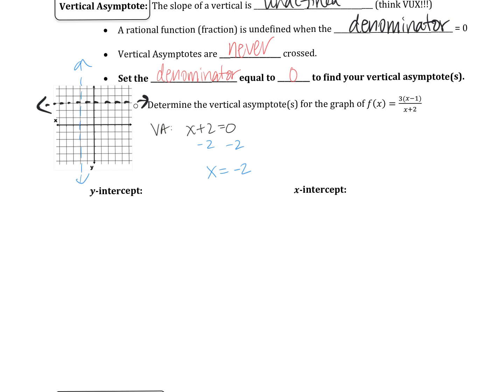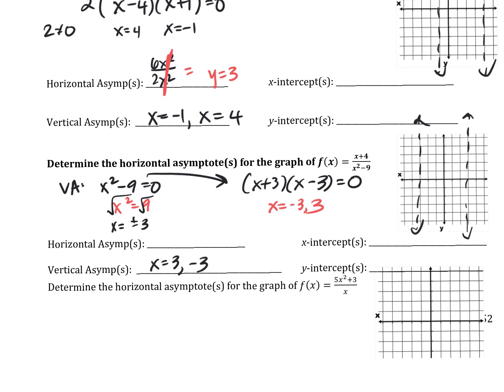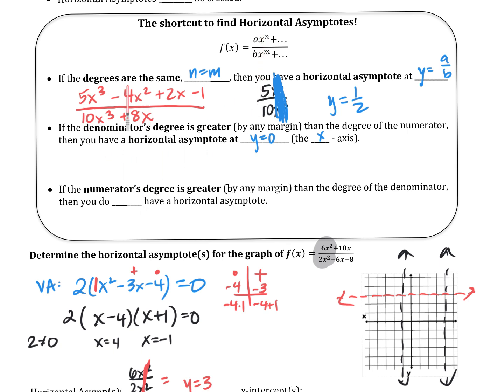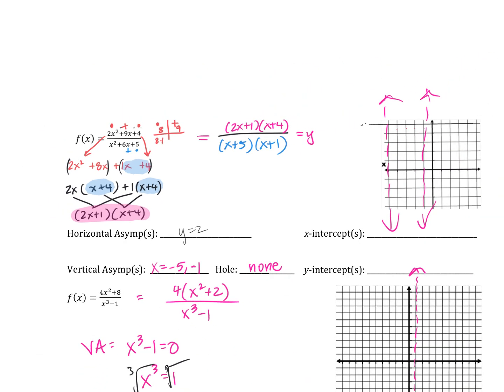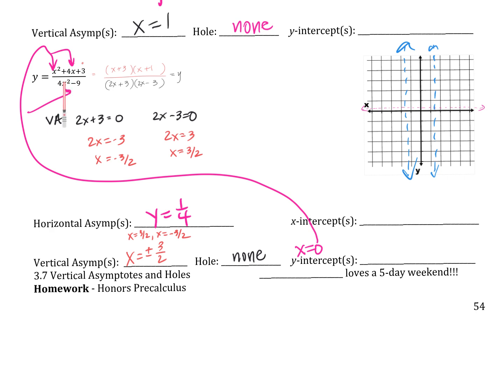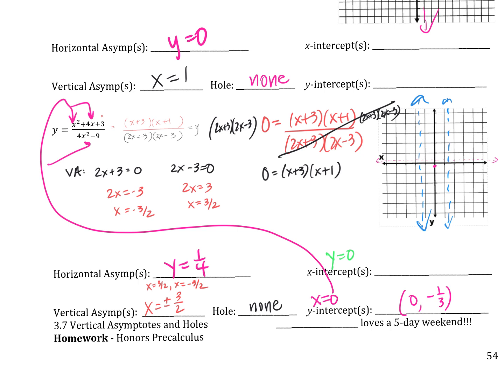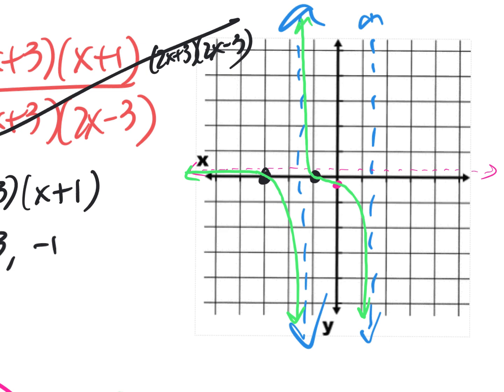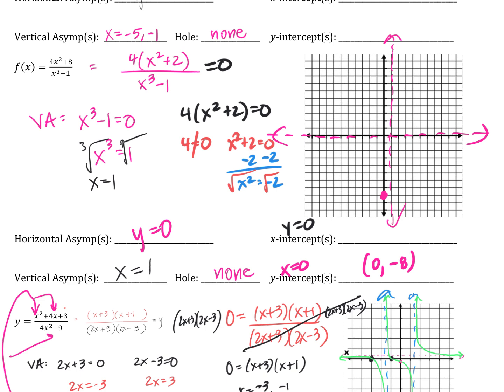HPC unit 3 packet